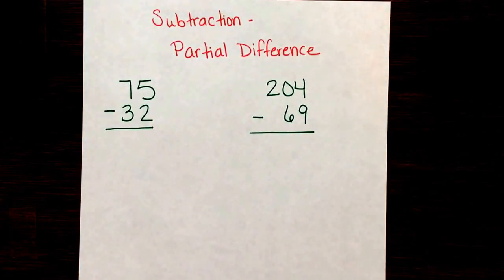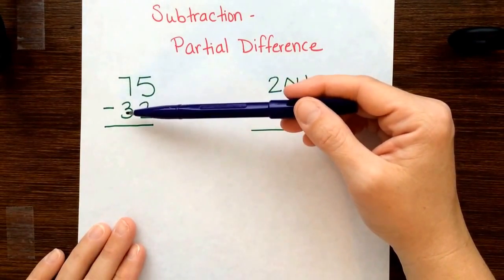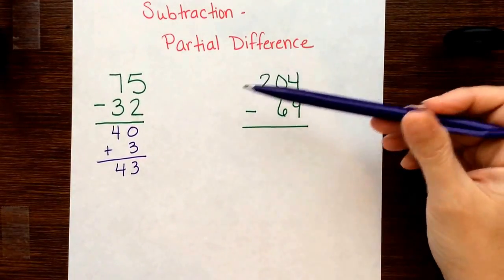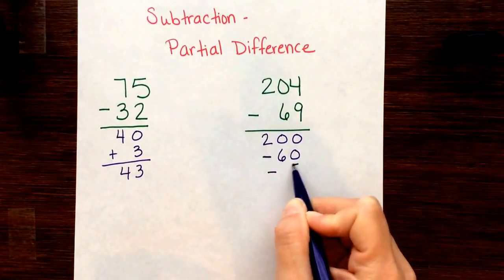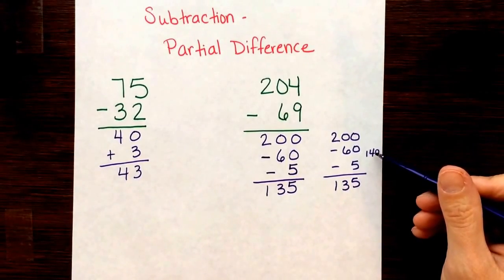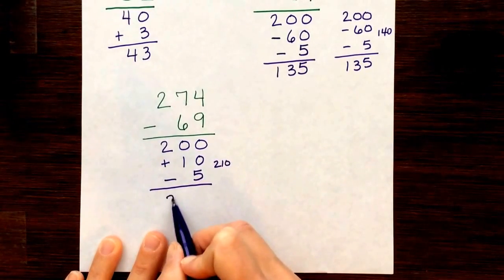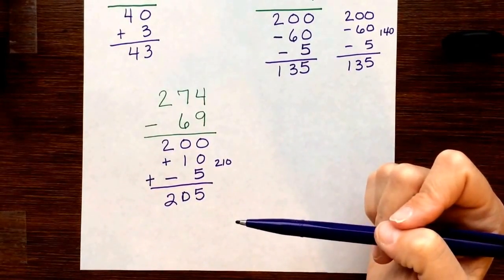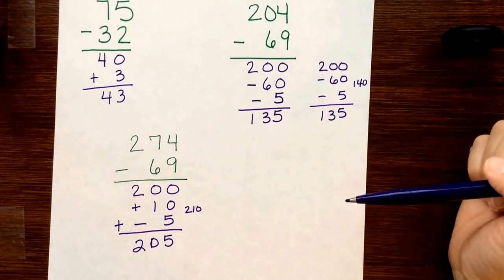Subtraction partial difference